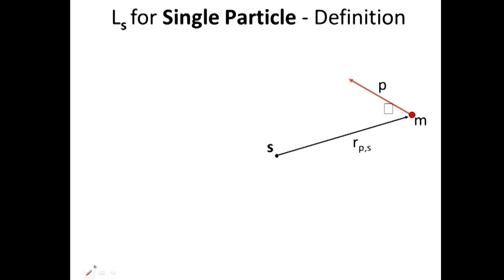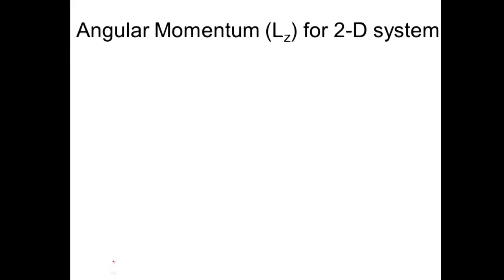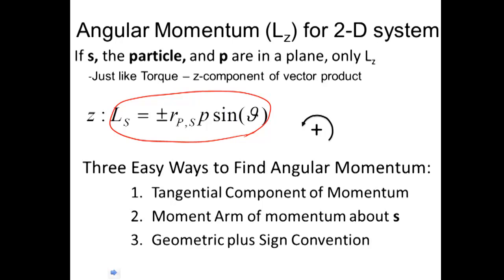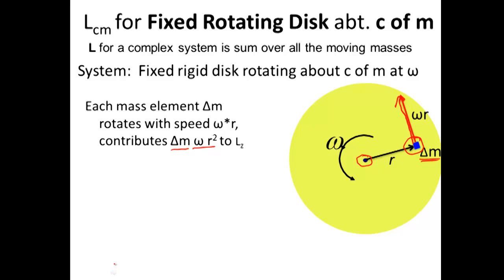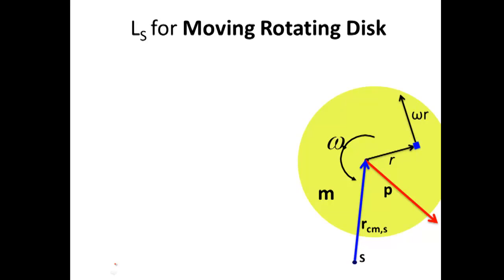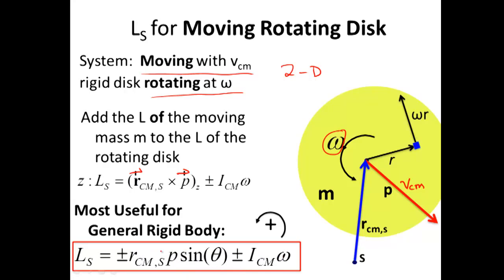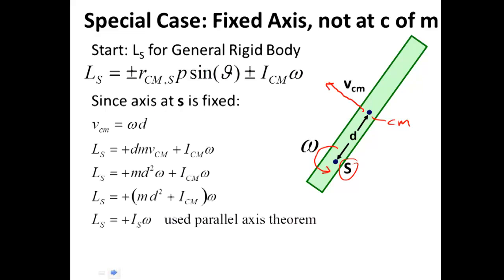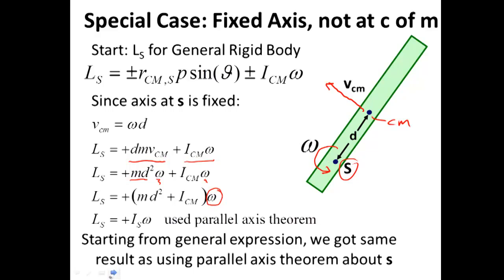MITx: Mechanics Review - 8.MReVx: Part 4